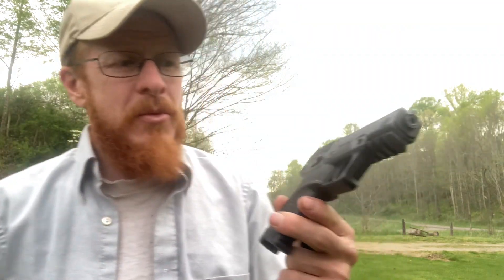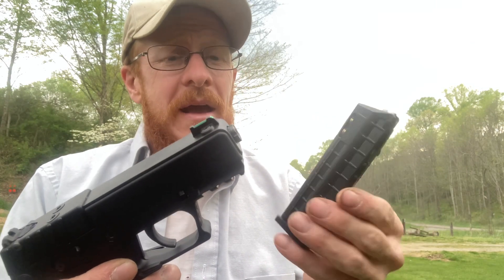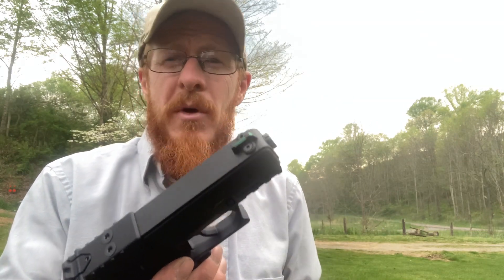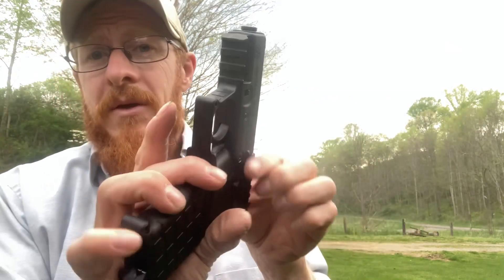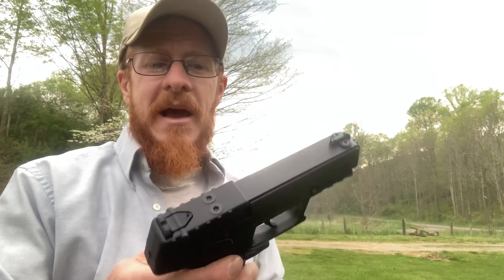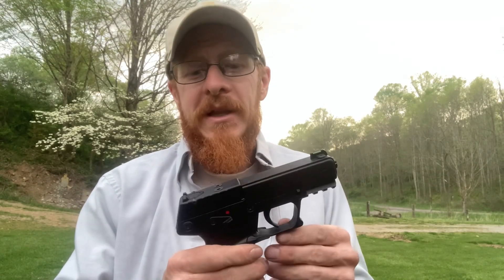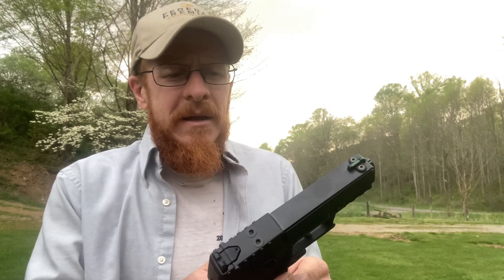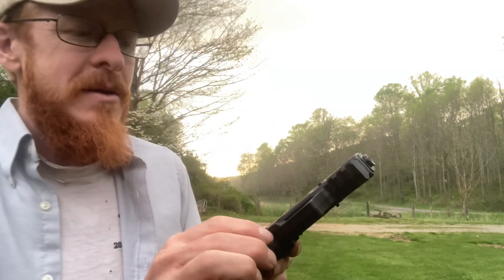Kel-Tec P17 22lr